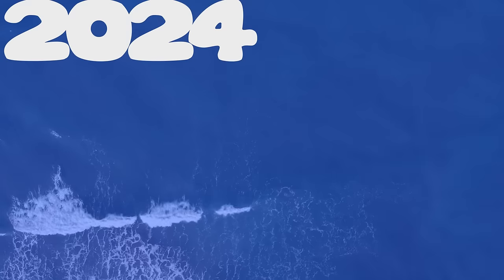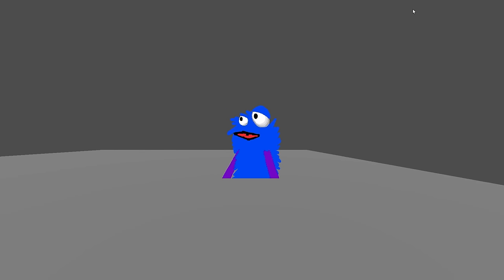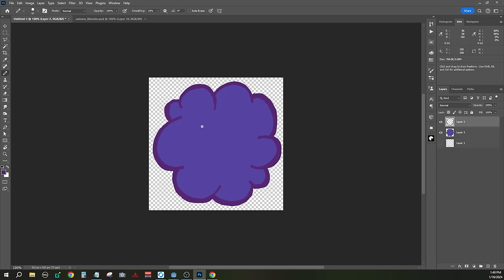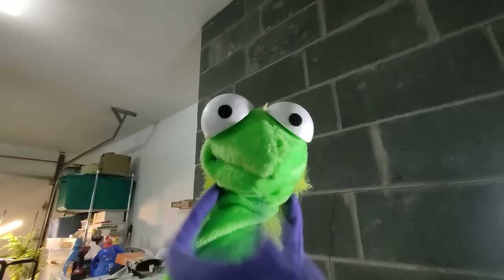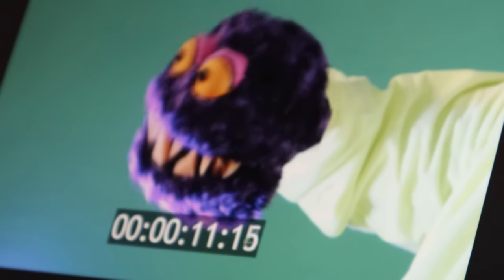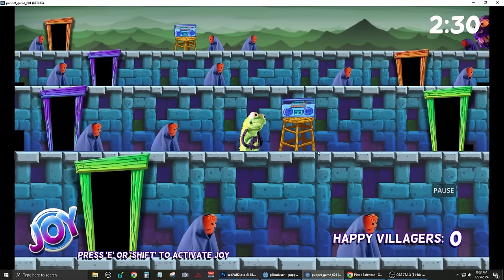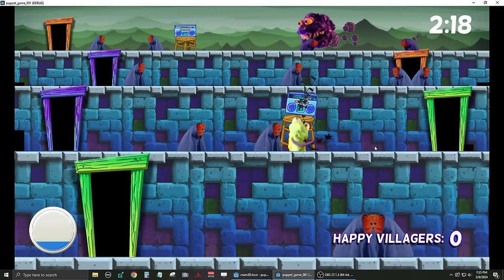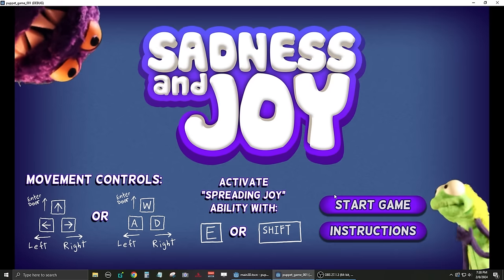I spent 2 weeks making a video game with puppets in Godot!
I submitted this video game as my entry in the 2024 Pirate Software Game Jam 14. The theme of this game jam was "It's Spreading." I decided I wanted a puppet spreading joy for my game. This video chronicles how I built my puppets and created my game in Godot.

Here's the itch.io link where you can play a web version of my game:

00:00 Intro and Planning
01:37 Working in Godot
06:17 Building Puppets
10:19 Shooting Video of the Puppets
11:17 VFX Work
12:18 More Working in Godot
15:14 Finished Game